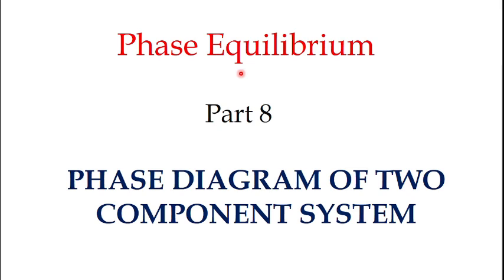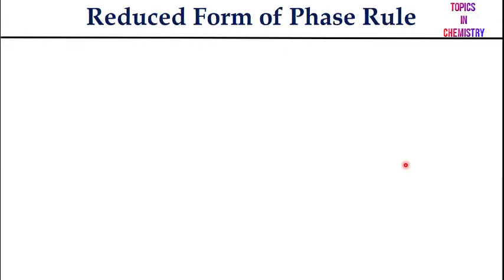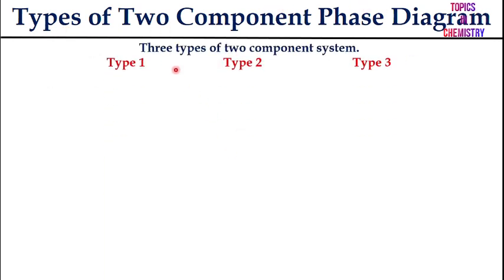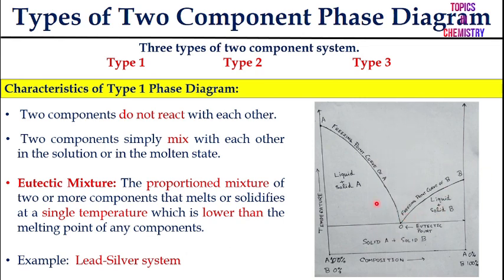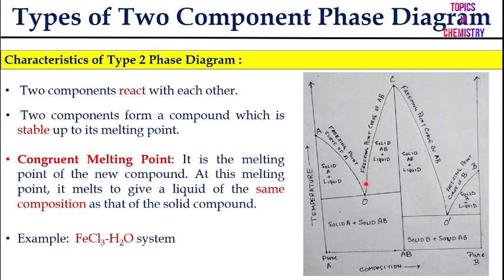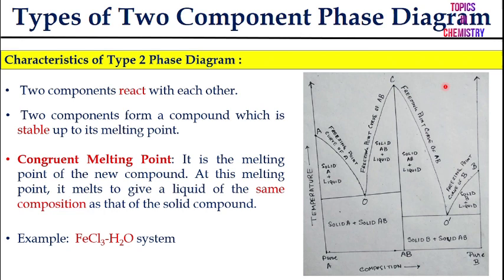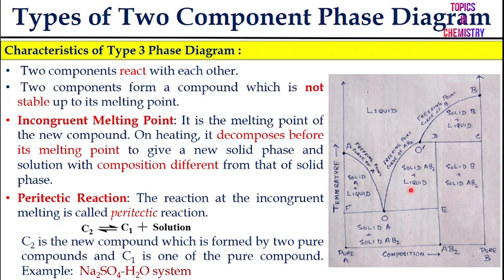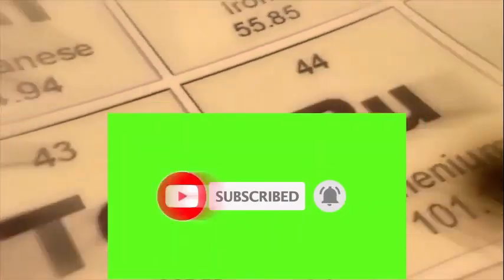Two component System Phase Diagram (In Eng) | Eutectic |Peritectic |Congruent | Incongruent |BSc|MSc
TOPICS IN CHEMISTRY-DM

Part Six of Phase Equilibrium

Two Component System Phase Diagram.
Cooling Curve of pure compound
Cooling Curve of Mixture
Simple Eutectic Mixture
Congruent Melting Point
Incongruent Melting point
peritectic reaction